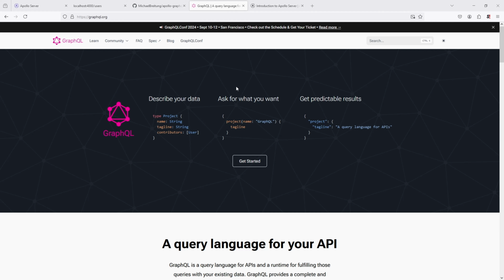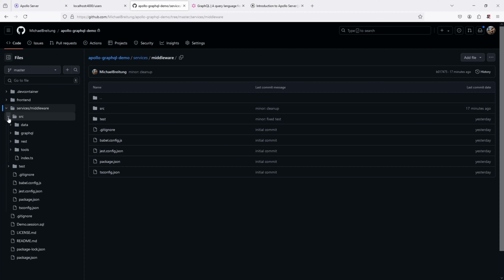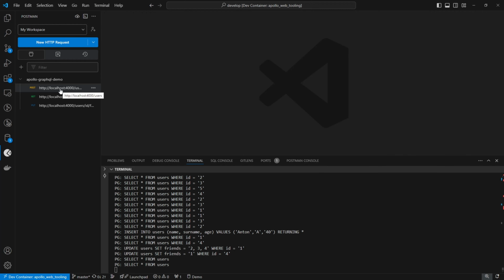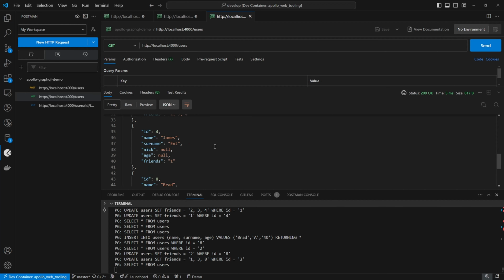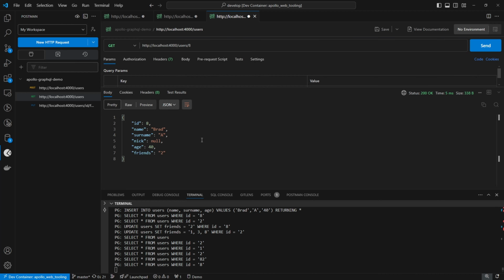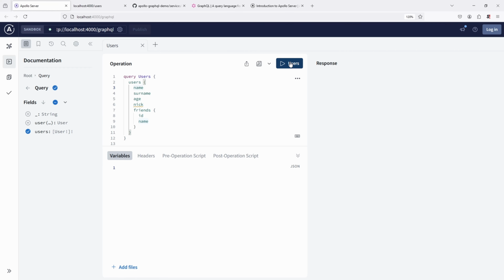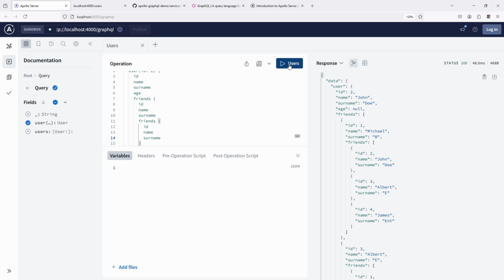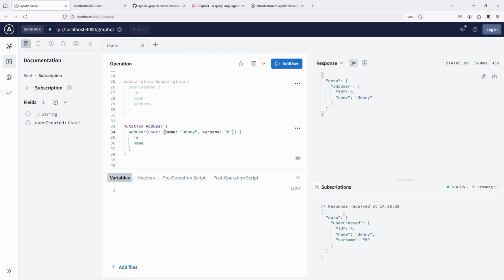Introduction to GraphQL and REST - Which Is Better?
In this video tutorial, I show you how GraphQL compares to REST. If you've done full-stack development already, you're likely familiar with RESTful services and how to implement an API using REST endpoints.

The more complex your data and the larger the number of sources from which you pull that data, the more complex your REST logic will become on the caller side. It is where GraphQL can help you reduce the amount of requests and the size of the data you request from your services.

I show this with an example of a user database. Using Apollo Server with its playground together with Postman for REST requests, I show different kinds of requests and how they compare between GraphQL and REST.

★☆★ Chapters ★☆★

00:00 Introduction
02:47 How REST Requests Work
07:45 How GraphQL Requests Work
10:44 GraphQL Subscriptions
12:23 Conclusion

★☆★ Apollo GraphQL Demo ★☆★

★☆★ my Github ★☆★

★☆★ Links ★☆★